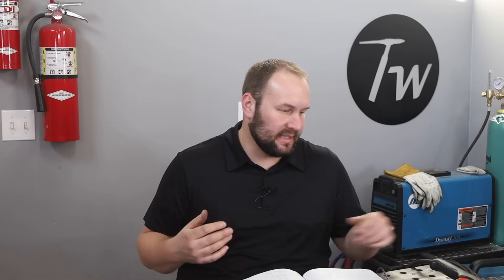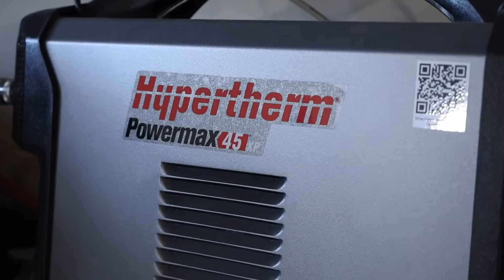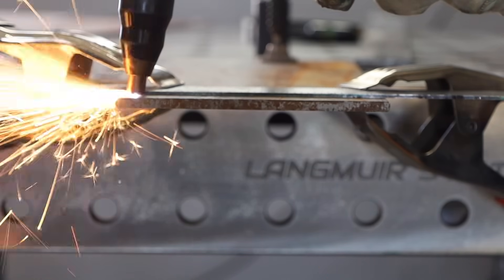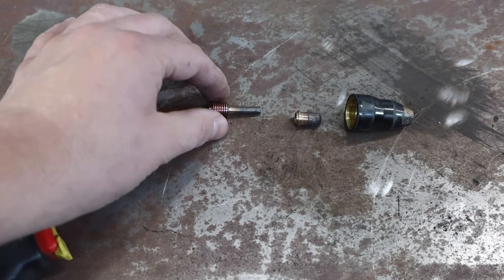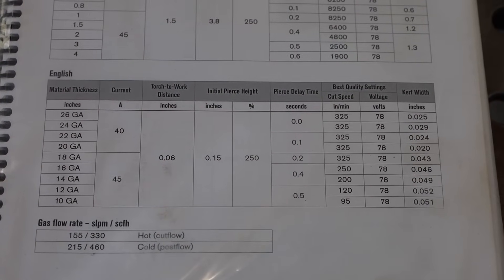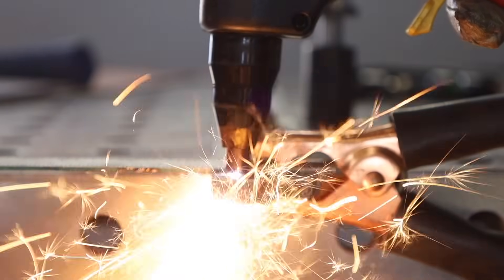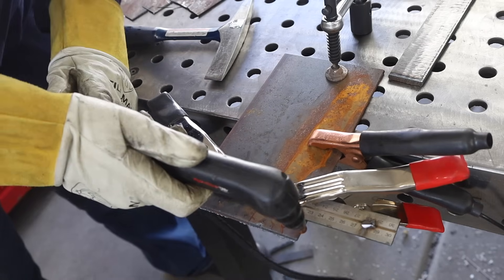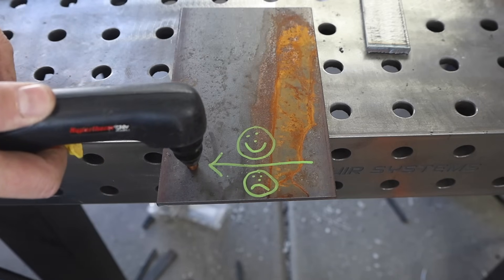Plasma Cutting Basics: How to Get Clean, Straight Cuts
A warm welcome to the world of thermal cutting.

Plasma cutting is one of the best ways to cut material into a variety of shapes. Let's quickly go over a few aspects of safety, how machines work, consumables, settings, travel speed and technique to help you get the best possible results.